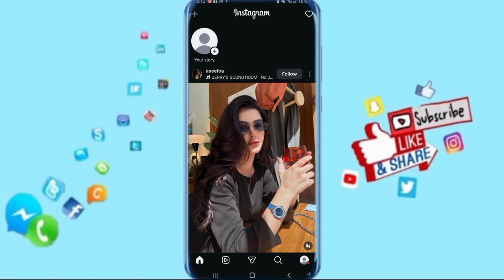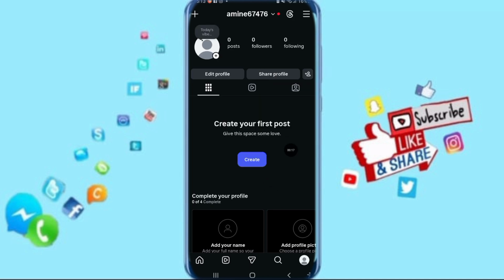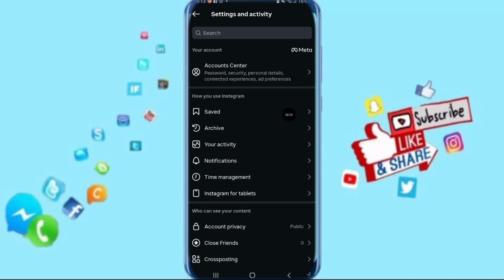How To See Everything You Watched On Instagram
Want to see what you’ve watched on Instagram? 👀
In this video, I’ll show you how to find your watch history on the Instagram app step by step!
Instagram doesn’t show it clearly, but there is a way to access your watched videos and reels history easily.
Finding your watch history helps you:
Rewatch videos you liked 📱
Find lost Reels or posts 🔥
Keep track of your activity 👀
Improve your Instagram experience
In this video, you’ll learn:
How to find watch history on Instagram
Where to check your activity
Simple steps to access watched content
Make your Instagram experience easier and never lose a video again! ⚡✨

instagram watch history, how to see watched videos on instagram, instagram reels history, find instagram activity, instagram tutorial, instagram tips and tricks, view watch history instagram app, recover watched reels instagram